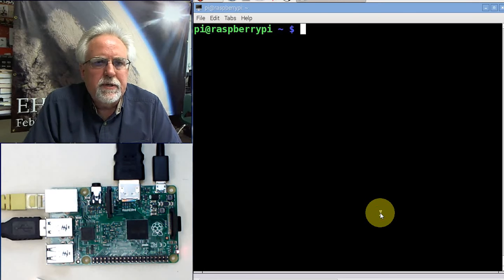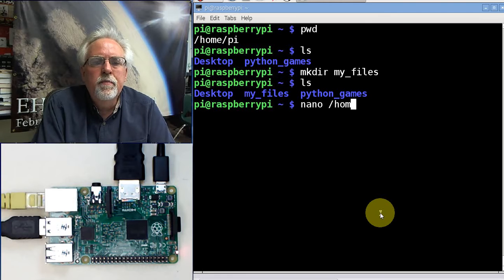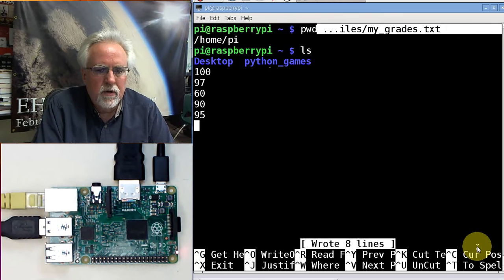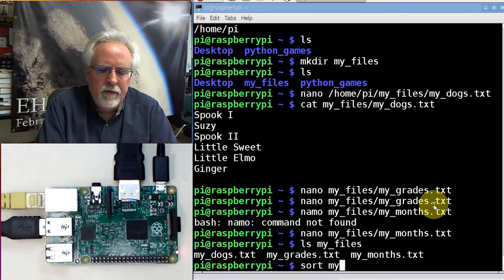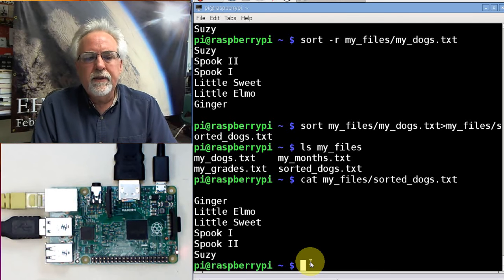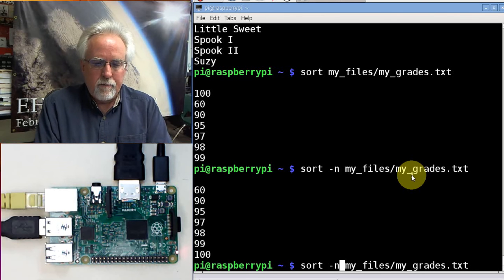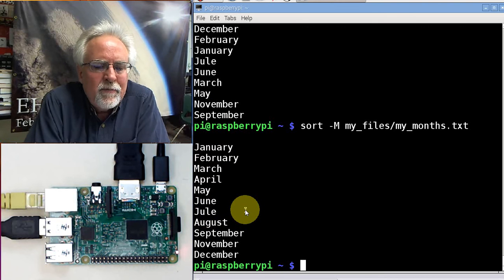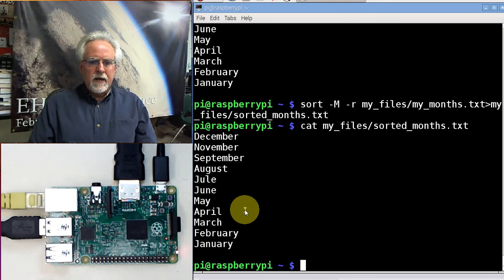Raspberry Pi Linux LESSON 9: Using the Linux Sort Command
This is a quick lesson that shows you how to sort lists and files using the Linux sort command. We show how you can sort a file with output going to your terminal window, or how to send the output to a new file. We look at sorting alphabetically, numerically or by calendar month. We also show how to reverse sort.